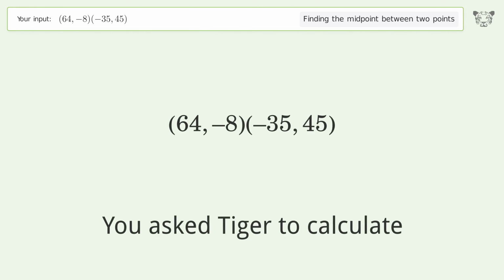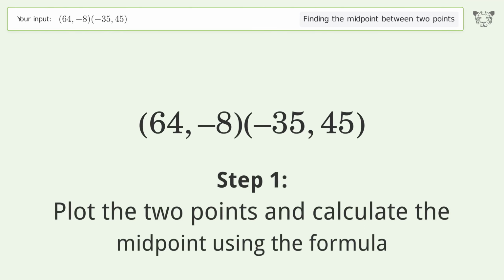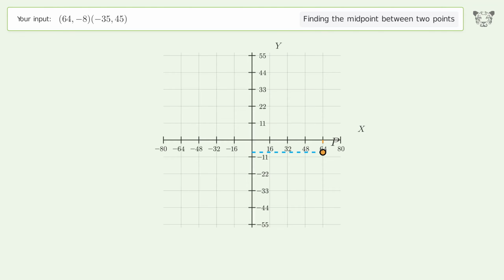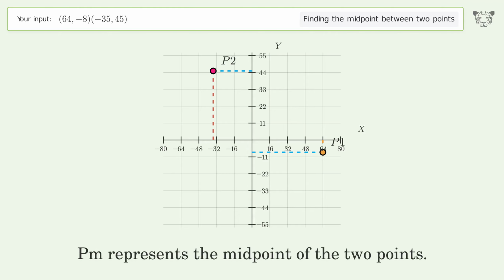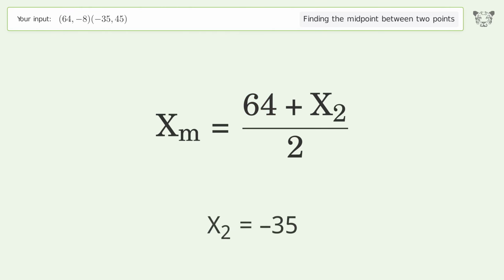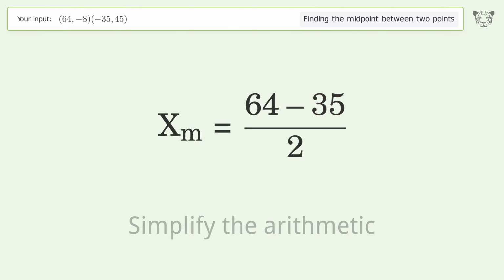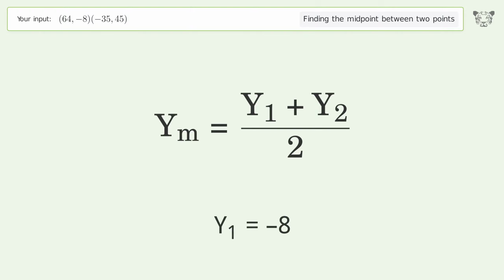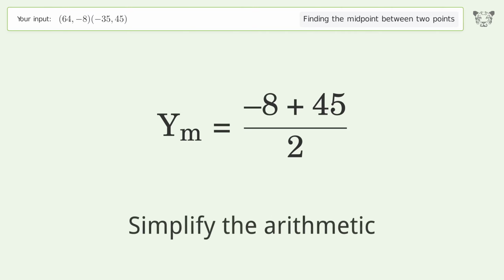Find the midpoint between two points p1 (64,-8) and p2 (-35,45): Step-by-Step Video Solution